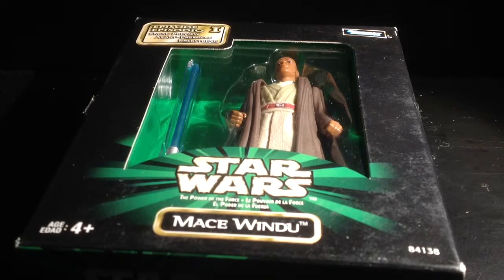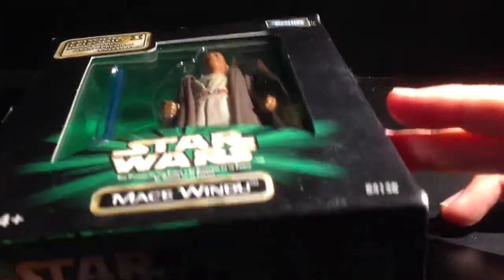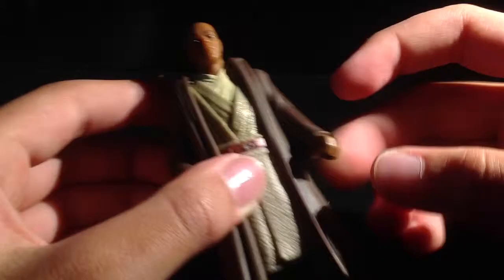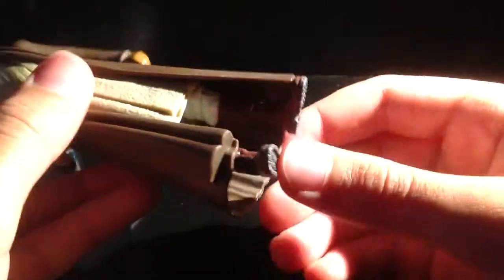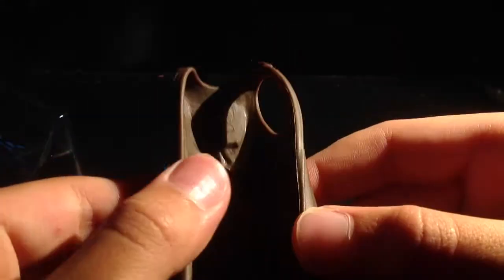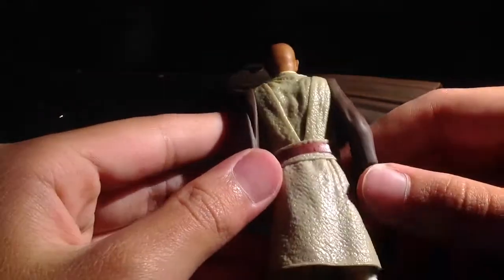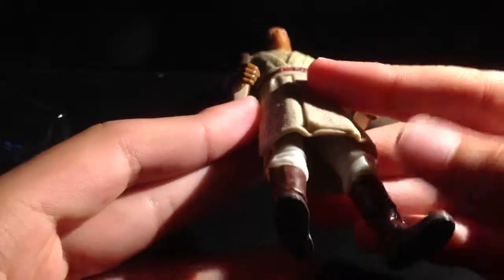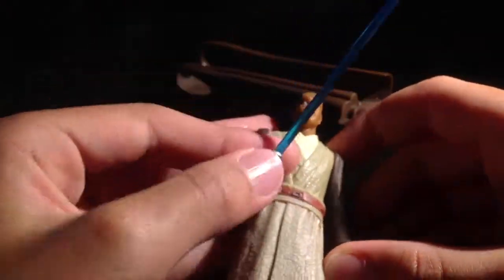Star Wars Power Of The Force Mace Windu Review